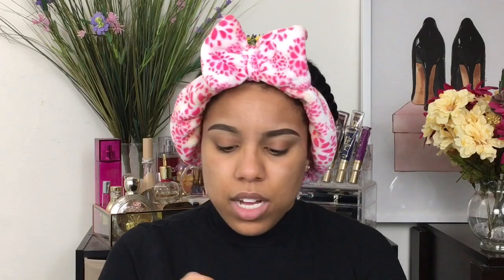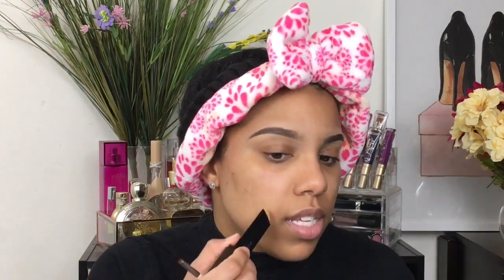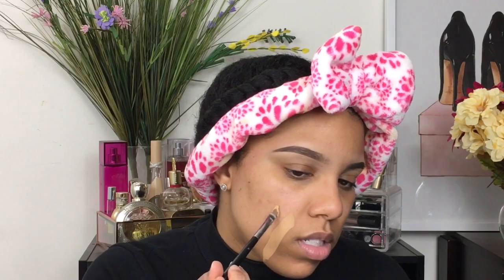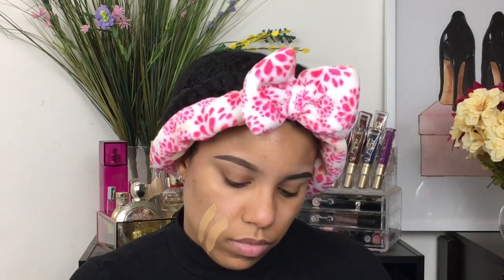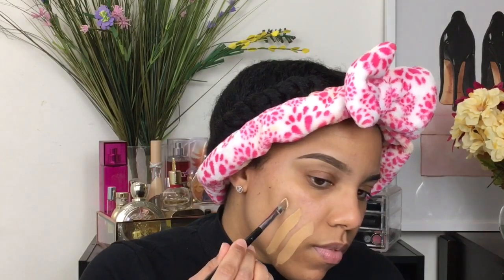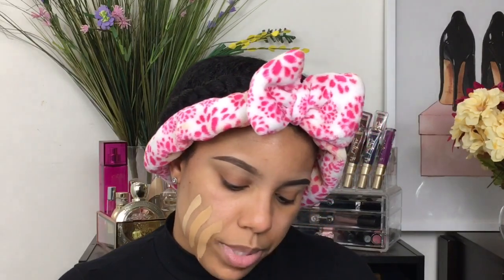Testing NEW Hourglass Vanish Liquid Foundation| LaMonicas Lab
Thank you for joining the LAB!! I’m super excited to try new products and review them for you guys. This is the NEW HOURGLASS VANISH LIQUID FOUNDATION!! Hourglass came out with this liquid form of their well known vanish stick foundation! I’m excited to test this out and give you guys my final thoughts! Have you tried the new hourglass liquid foundation yet?

Xoxo Love, Peace, & Beauty.

PRODUCTS MENTIONED:
Face
-Primer: Too Faced Hangover primer
-Hourglass Vanish Liquid Foundation (Golden Tan)

Lips
-Adesse liquid lipstick

-TOO FACED BORN THIS WAY
FTC: This video is NOT sponsored. My opinion is honest and true.